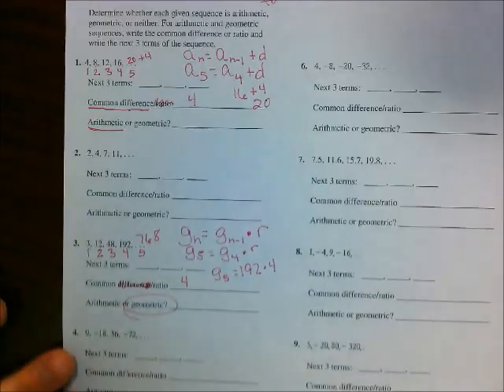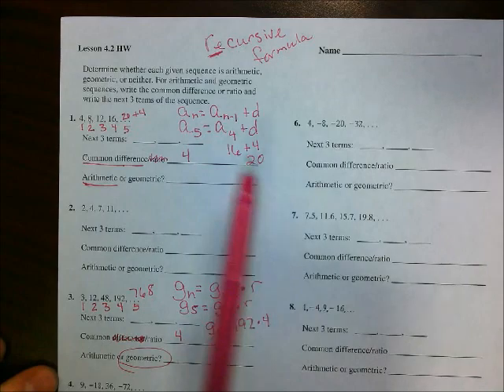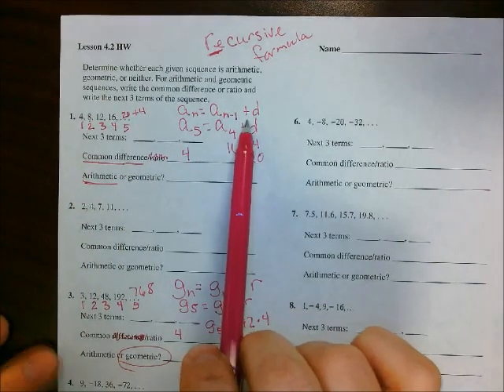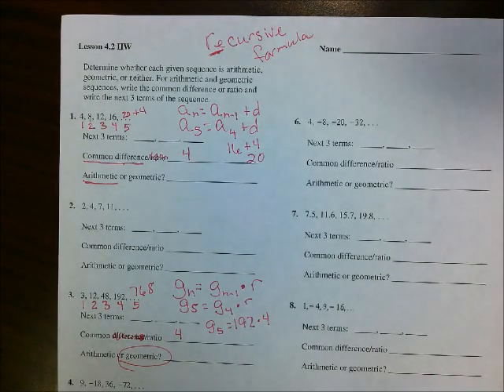Recursive Formula Arithmetic & Geometric Sequences